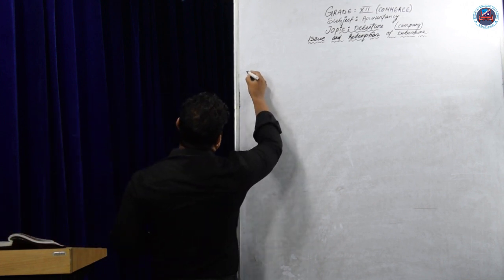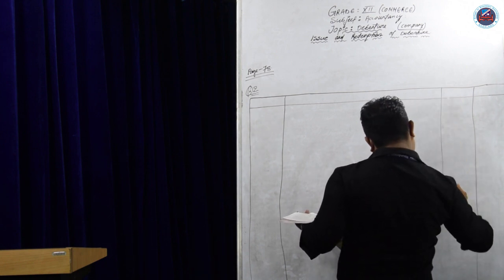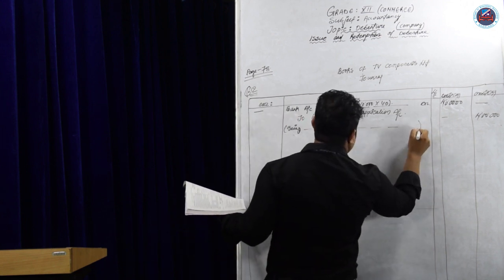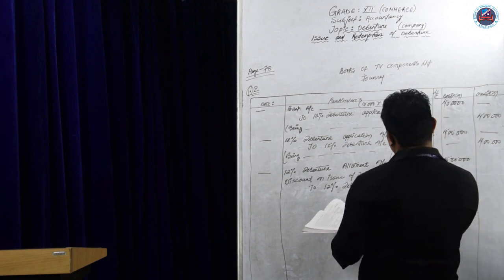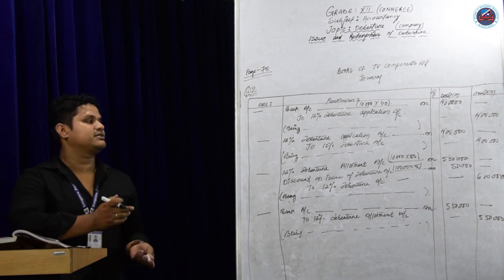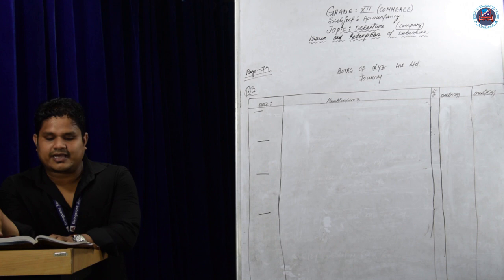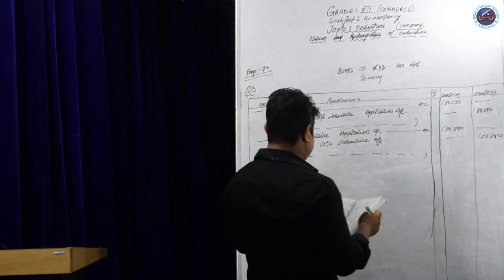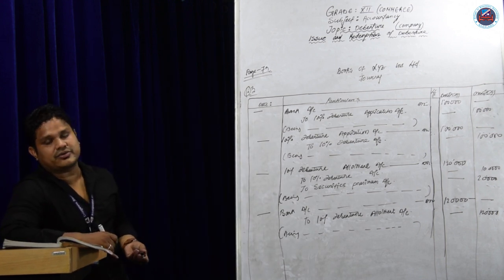Grade XII Accountancy - Issue and Redemption of Debentures I Part 3